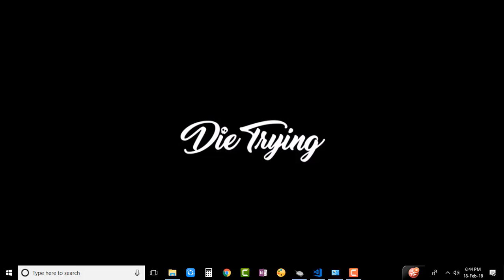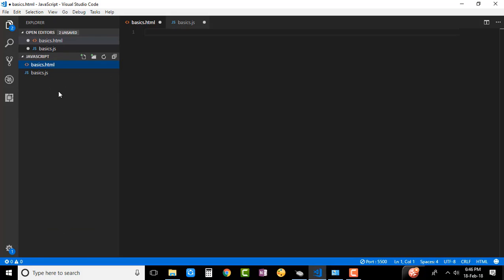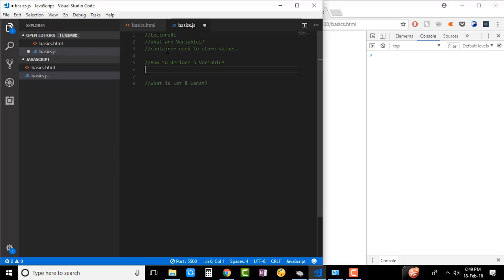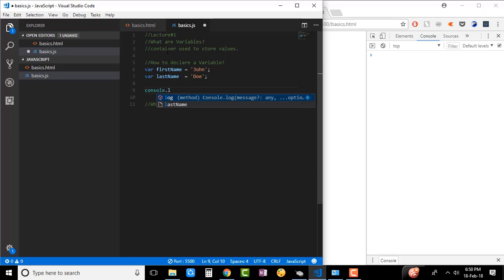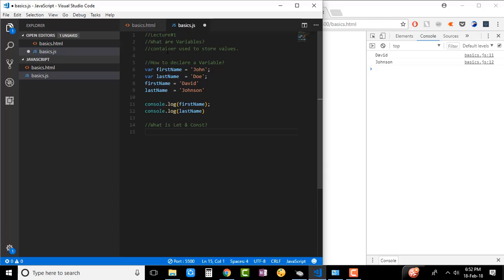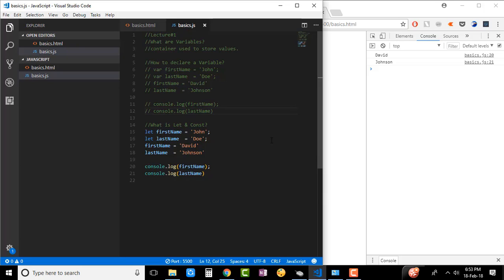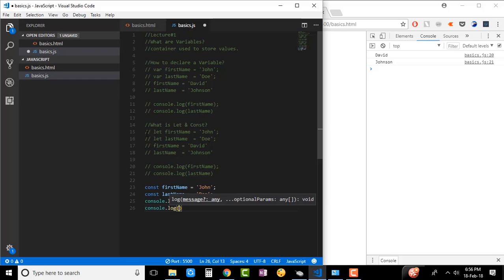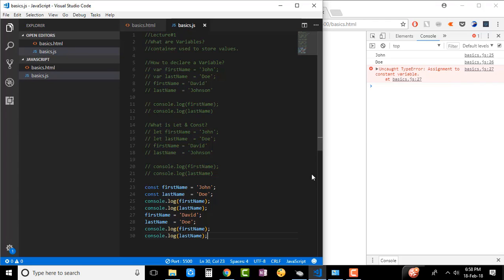JavaScript Lecture#1:Understand VAR,LET and CONST.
In this Lecture#1: We are going to Understand what is VAR,LET and CONST in JavaScript.